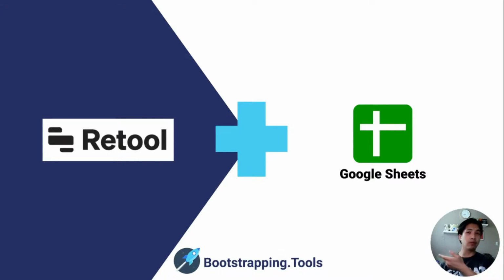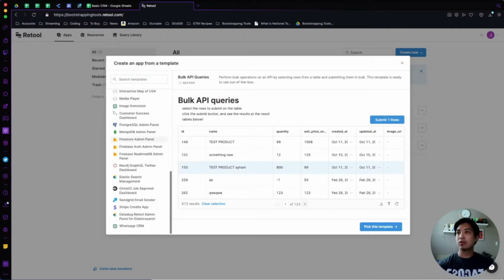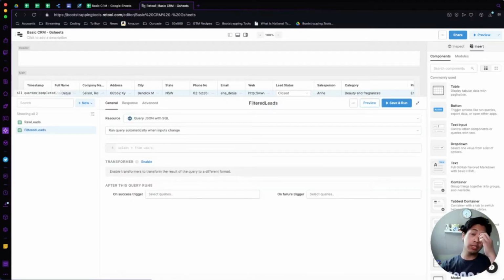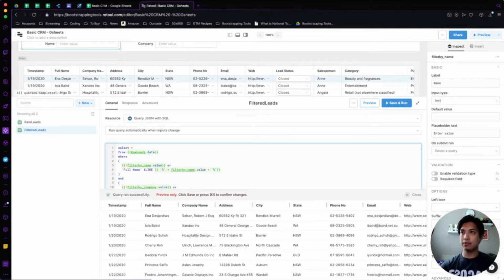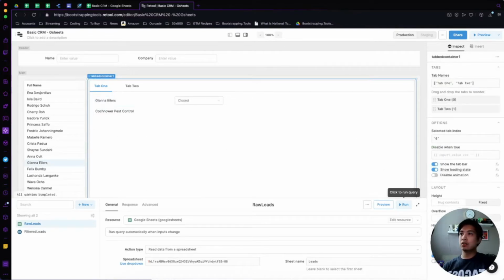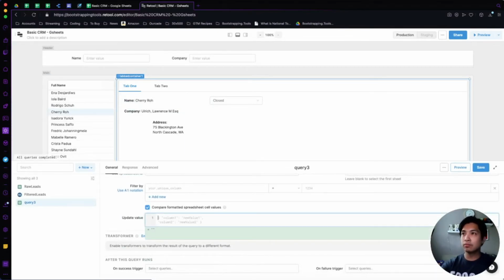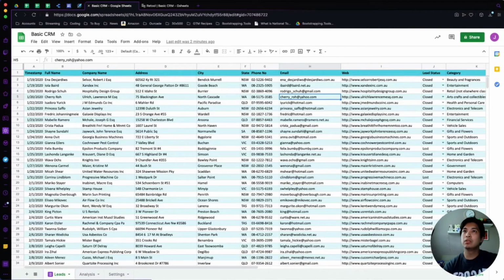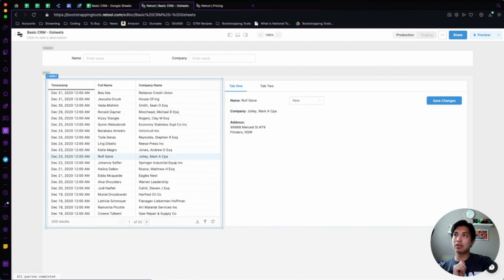Let's Build a basic CRM with Retool and Google Sheets - Part 1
Spreadsheets are great, but let's face it - the interface isn't exactly the best. That's where apps come in and that's why we see so many solutions out there that help turn spreadsheets and databases into beautiful user interfaces.

In this video, we're going to go over a super powerful low-code app building platform called Retool and how you can build a simple CRM tool on top of a google sheet. No need for a fancy database or a codebase - you can get your app up and running in under an hour using this video walk-through.